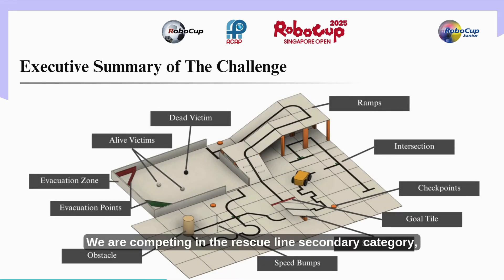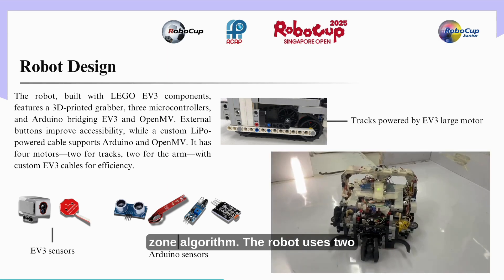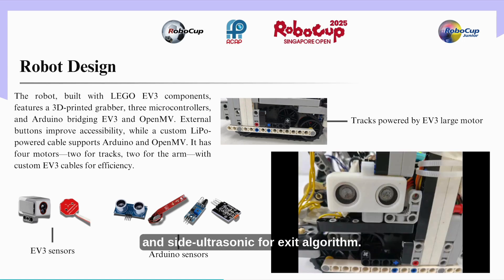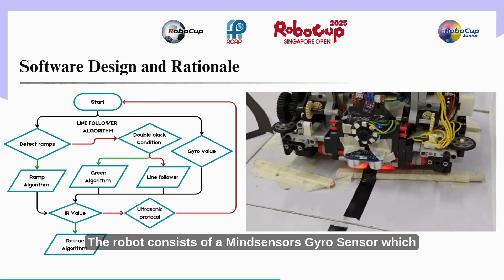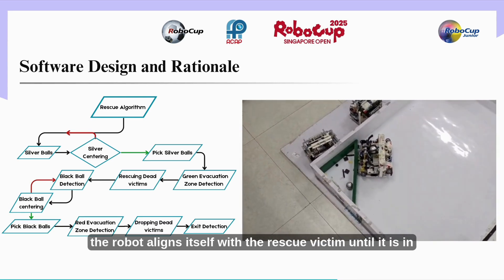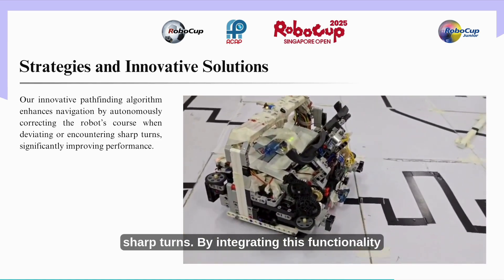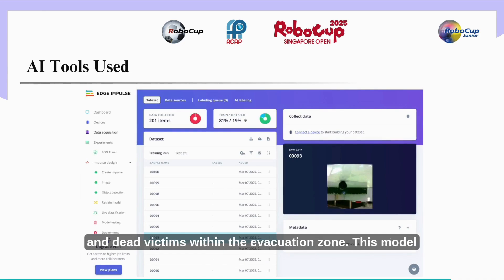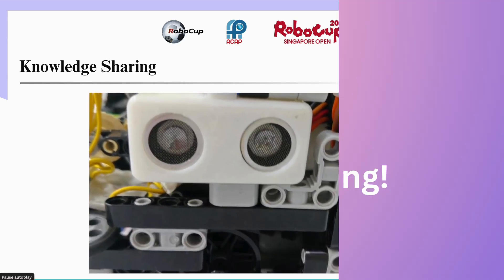SG25.11.1 - System Override - India - RCAP Rescue Line U19 - RoboCup SG Open 2025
Category:       RCAP Rescue Line, U19
Team Name:  System Override
Institution:      Shiv Nadar School, Noida
Region:            India

The award consists of five categories:
𝗣𝗲𝗼𝗽𝗹𝗲’𝘀 𝗖𝗵𝗼𝗶𝗰𝗲: in recognition of Sharing Video with 𝙈𝙤𝙨𝙩 𝙇𝙞𝙠𝙚𝙨
𝗘𝗱𝘂𝗰𝗮𝘁𝗶𝗼𝗻𝗮𝗹 𝗩𝗮𝗹𝘂𝗲: in recognition of Sharing Video with 𝙃𝙞𝙜𝙝𝙚𝙨𝙩 𝙒𝙖𝙩𝙘𝙝 𝙏𝙞𝙢𝙚
𝗖𝗼𝗺𝗺𝘂𝗻𝗶𝘁𝘆 𝗔𝘄𝗮𝗿𝗲𝗻𝗲𝘀𝘀: in recognition of Sharing Video with 𝙈𝙤𝙨𝙩 𝙎𝙝𝙖𝙧𝙚𝙨

Event Venue: Annexe Hall, Science Centre Singapore

𝗚𝘂𝗲𝘀𝘁 𝗼𝗳 𝗛𝗼𝗻𝗼𝘂𝗿:
Professor Lim Tit Meng
Chief Executive, Science Centre Singapore

𝗞𝗲𝘆𝗻𝗼𝘁𝗲 𝗦𝗽𝗲𝗮𝗸𝗲𝗿s:
• Professor Quek Tong Boon
 Chief Executive, National Robotics Programme (NRP), Singapore

• Professor Claude Sammut
 University of New South Wales, Australia
 Former President of RoboCup Federation

• Professor Zhao Mingguo
 Tsinghua University, China
 Chief Scientist of Booster Robotics

Your RoboCup journey starts here, with RoboCup Singapore!

𝗥𝗼𝗯𝗼𝗖𝘂𝗽 𝗦𝗶𝗻𝗴𝗮𝗽𝗼𝗿𝗲 𝗢𝗽𝗲𝗻 𝗢𝗿𝗴𝗮𝗻𝗶𝘇𝗶𝗻𝗴 𝗖𝗼𝗺𝗺𝗶𝘁𝘁𝗲𝗲